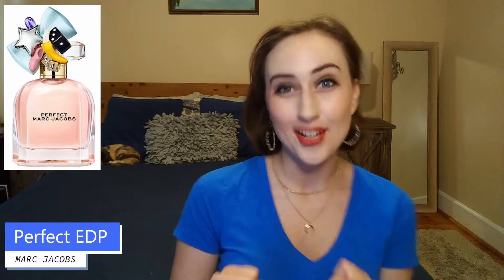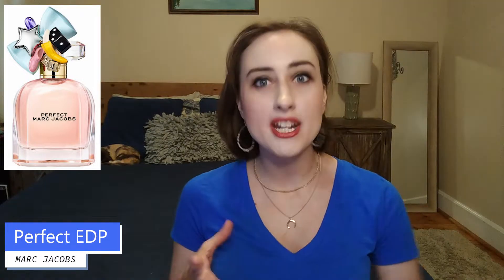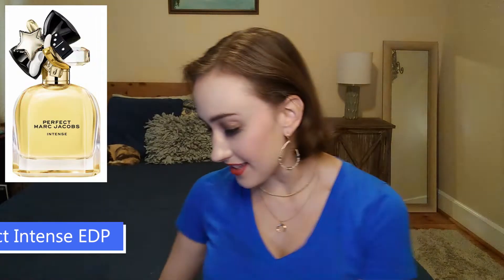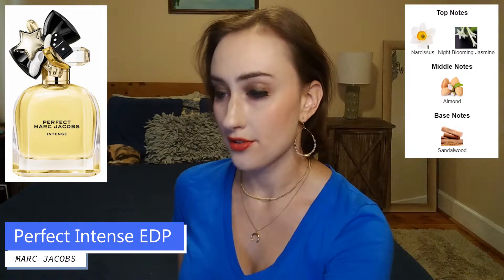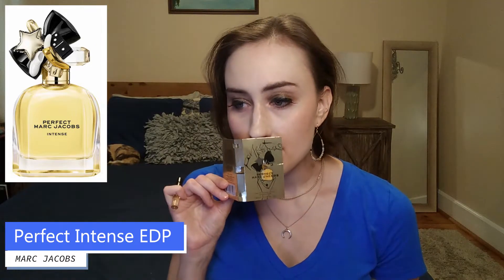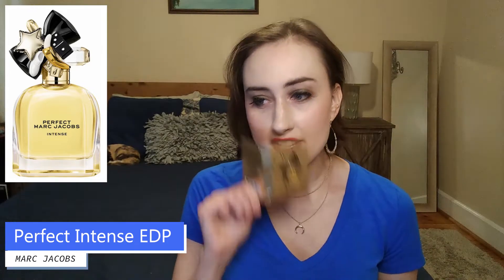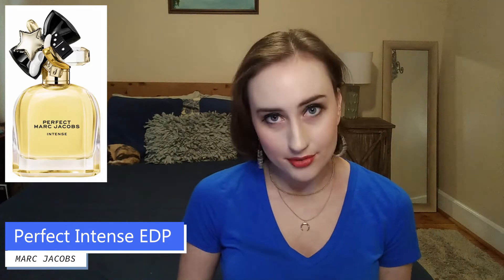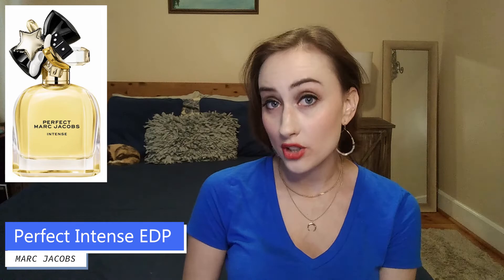FLASH REVIEW | Marc Jacobs Perfect Intense | Almonds & Fruit!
Your Likes, Comments and Subscribes mean a lot to me and my boutique perfume review channel. Thank you for being here!

I'm now posting my daily Scent of the Day on TikTok and Instagram, check it out!

This video is not sponsored, but here is one place you can get Perfect Intense